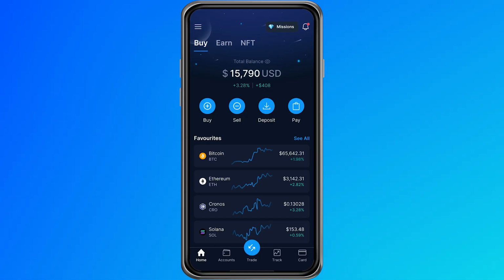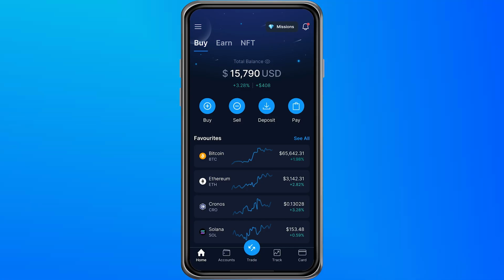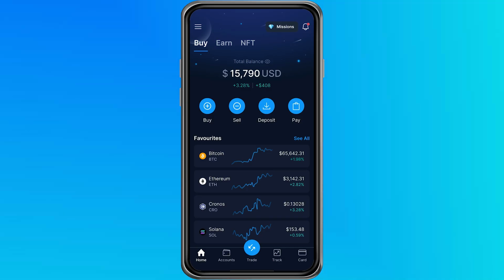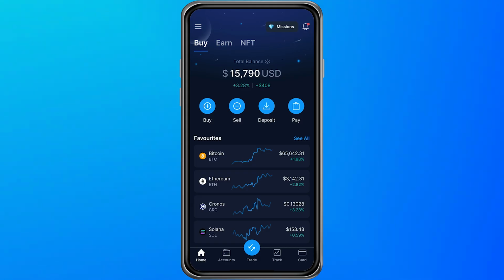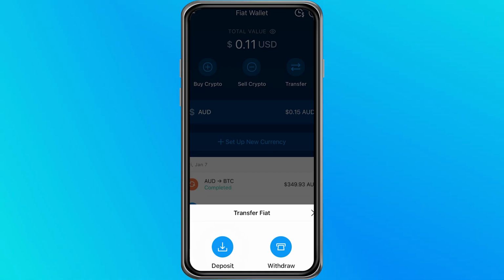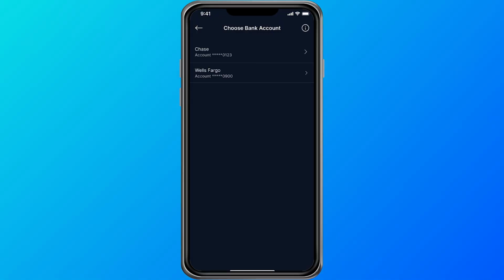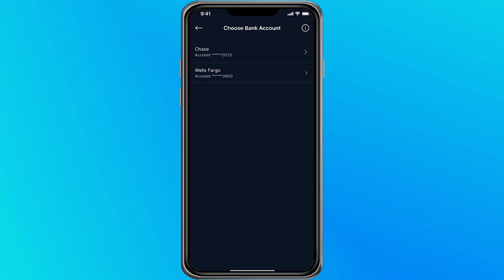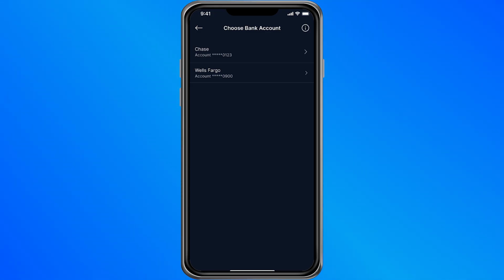How To Withdraw Money From Crypto.com To Your Bank Account (2026)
Want to withdraw money from Crypto.com to your bank account? In this quick 2026 guide, we walk you through it step by step. First, sell your crypto into fiat (like USD or your local currency), then go to the withdrawal section, choose your linked bank account, enter the amount, and confirm the transfer.